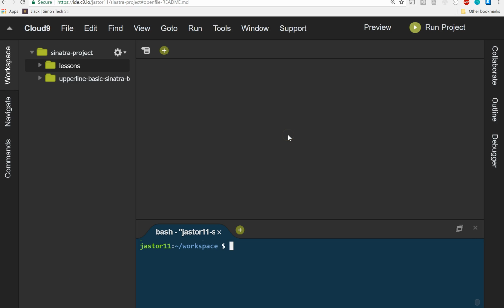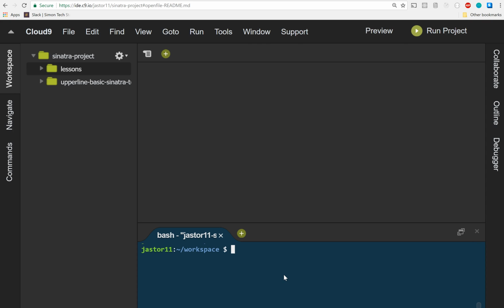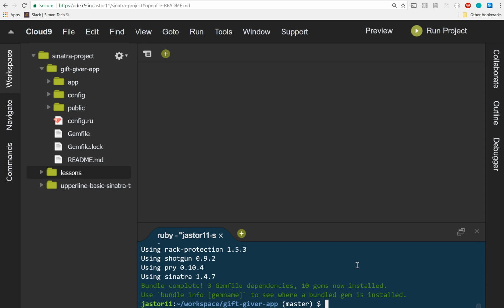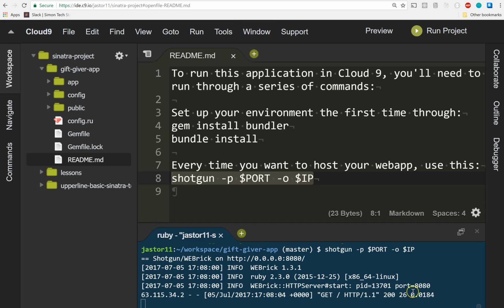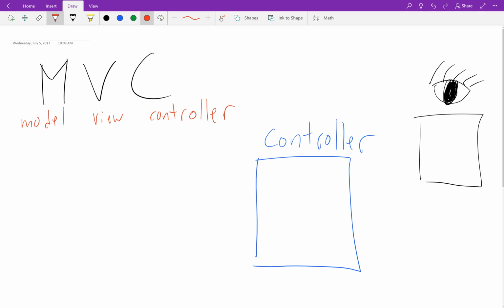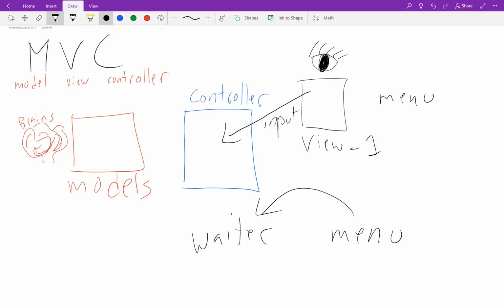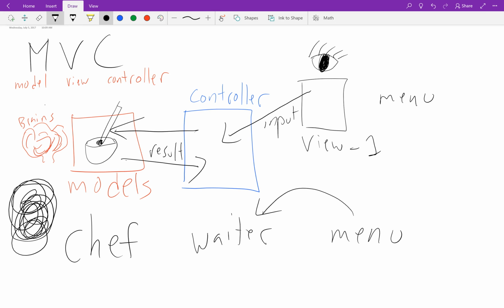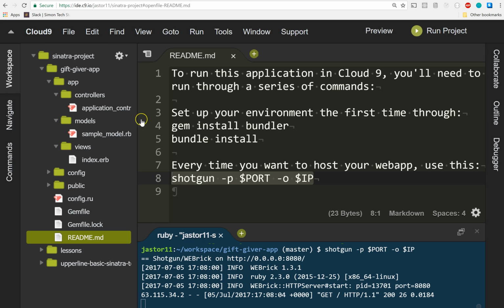Intro to Sinatra Project Gift Giver